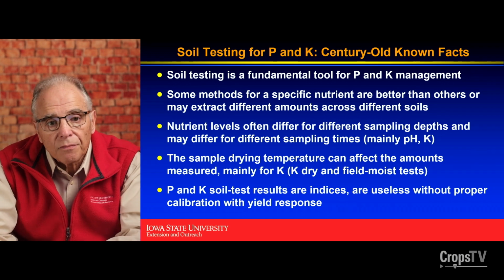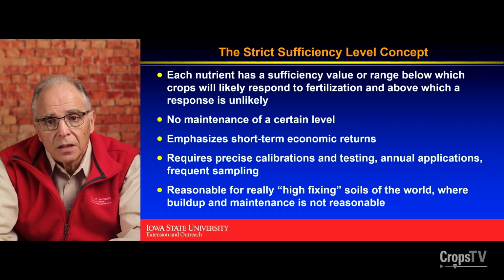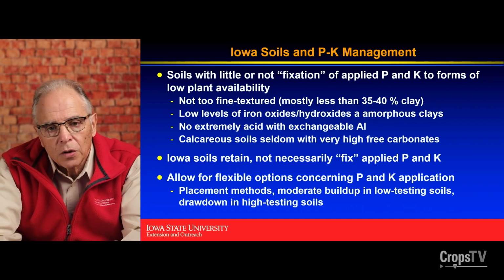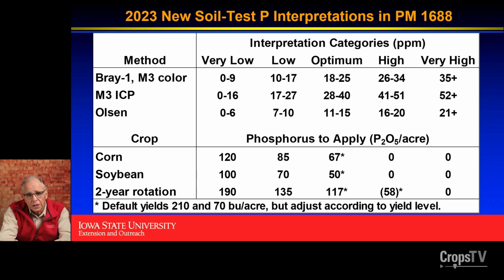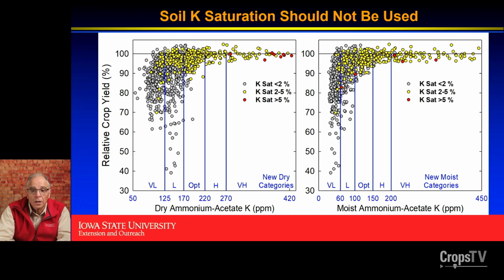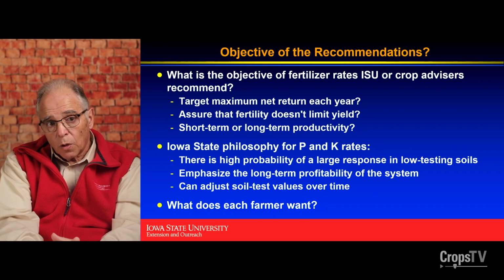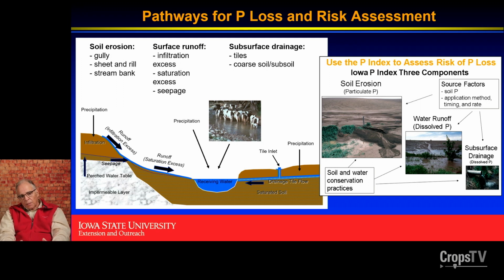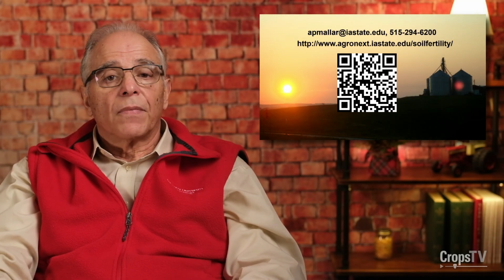Agronomic, economic, and water quality implications of different P and K management concepts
There is no single best P or K nutrient management practices (BMPs). Farmers and crop consultants can use different soil-test interpretations and fertilizer management practices based on different combinations of agronomic, economic, and water quality considerations. The presentation will discuss the potential impacts of P and K management practices recommended by ISU and others commonly used in Iowa